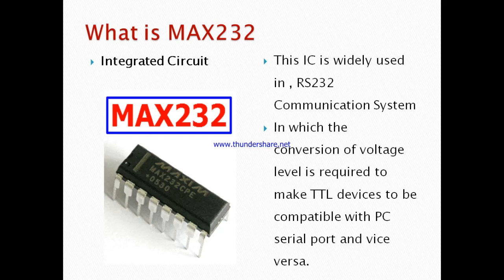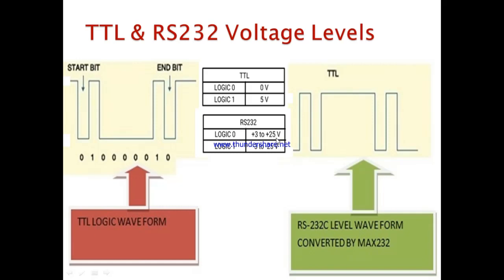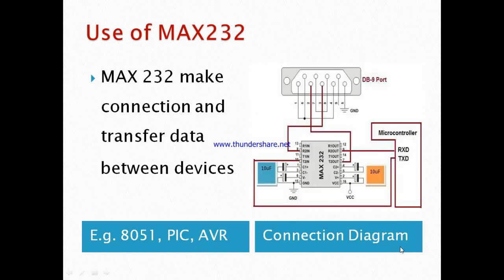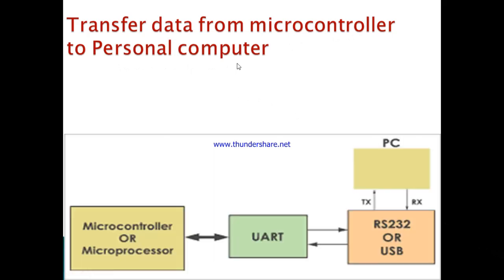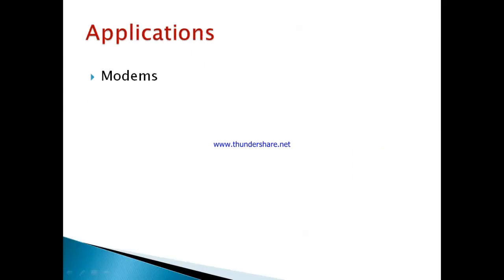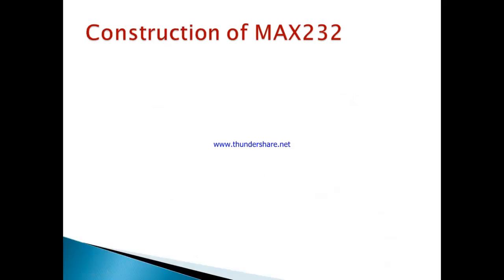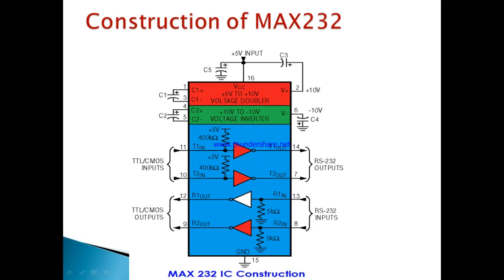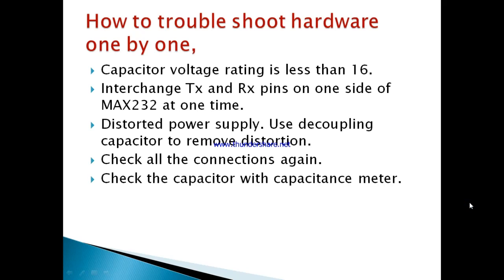Information of MAX232